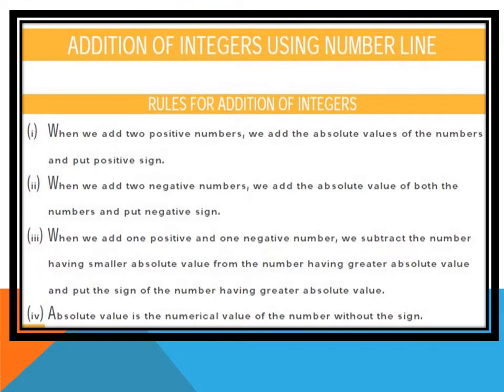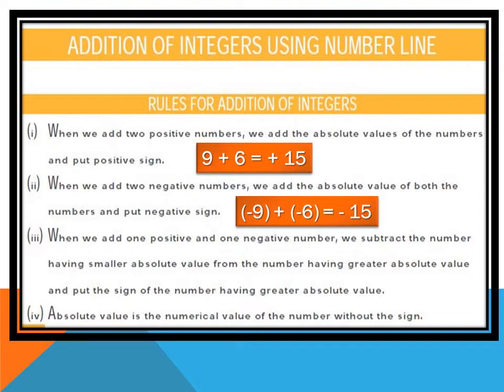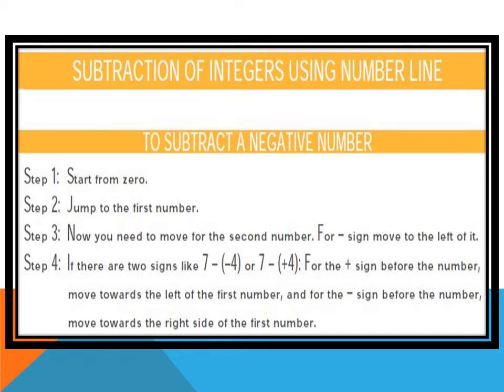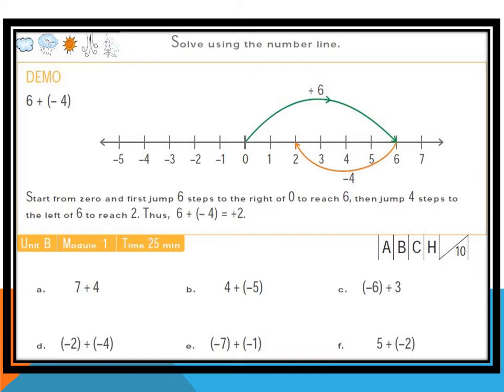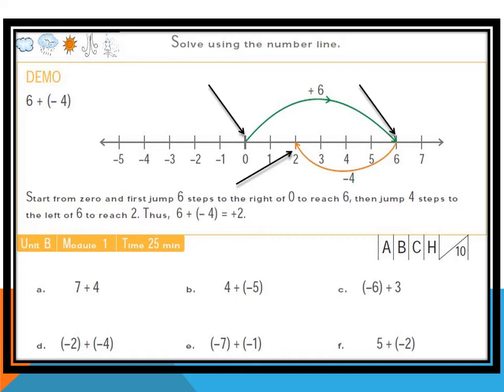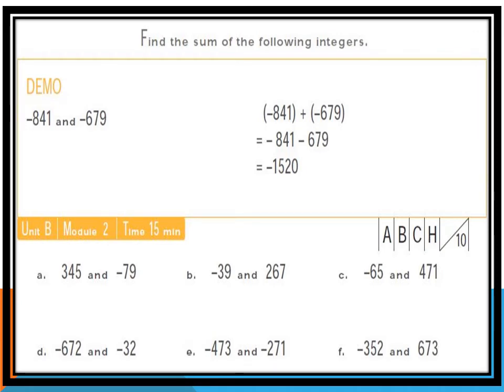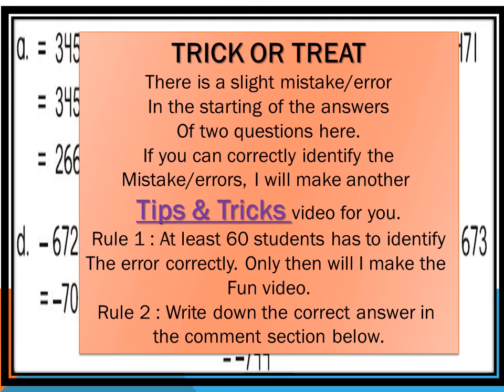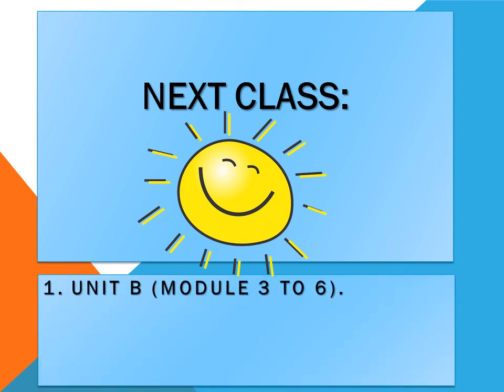Class 6 / TIER 2 / UNIT B / Integers 2 (PART 1 OF 2)